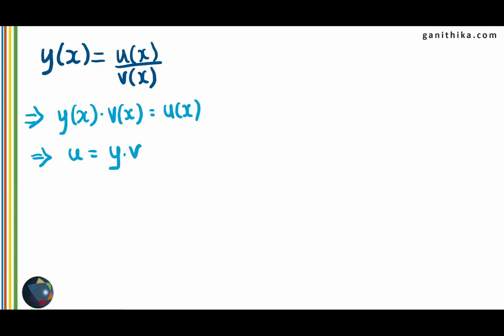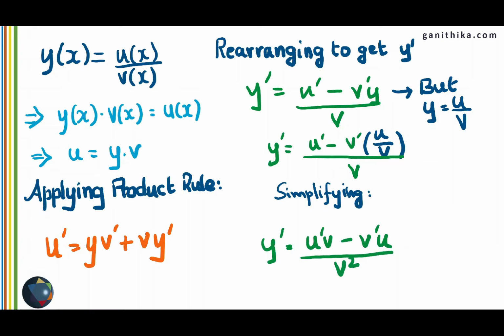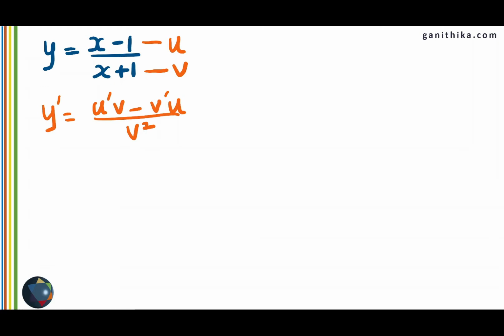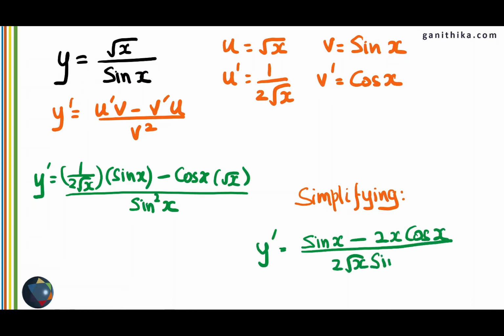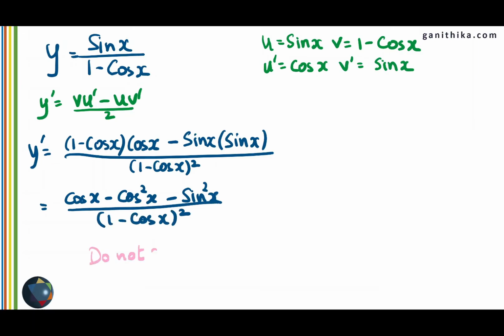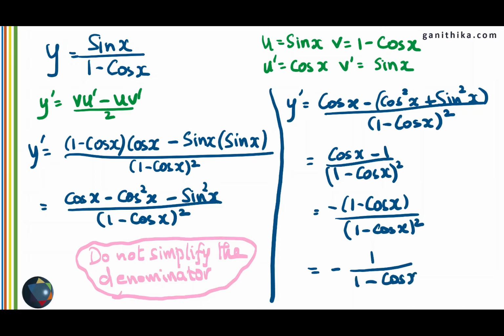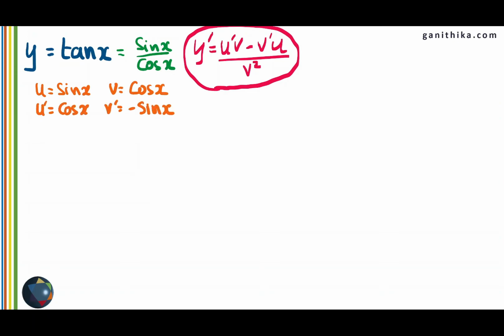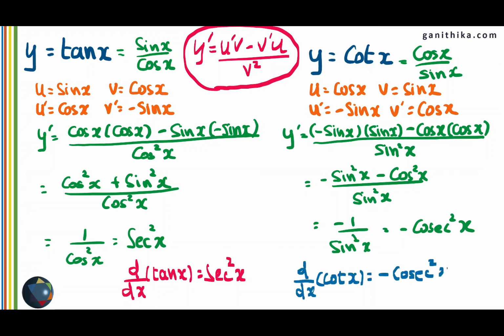Quotient rule explained and applied on examples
Are you interested in mathematics but not sure you can understand it? is for you! It has contents from basic mathematics in all topics slowly taken to the higher levels. It has something for fun loving mathematicians. Teachers can make use of videos and worksheets in their classes.
In this video, you can learn how quotient rule is derived and applied in finding the derivatives of tan and cot functions using this rule.